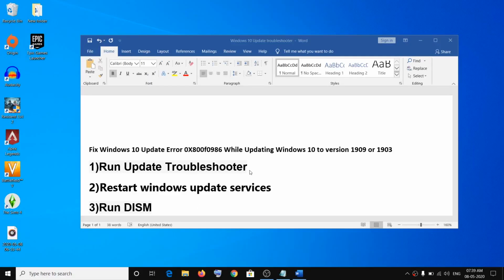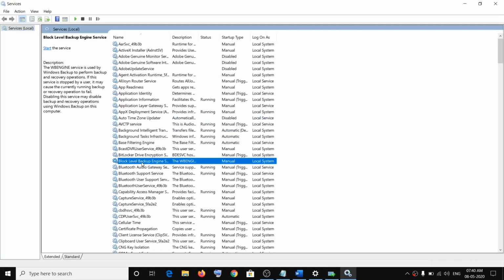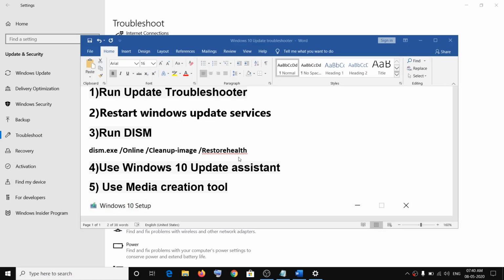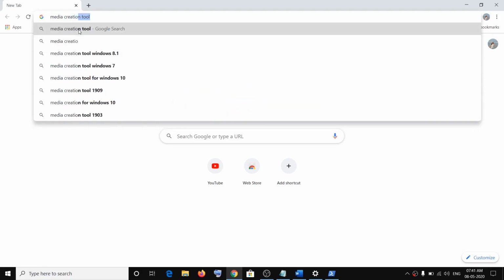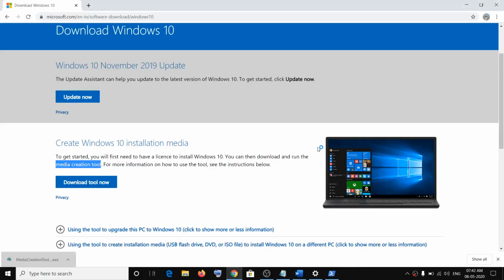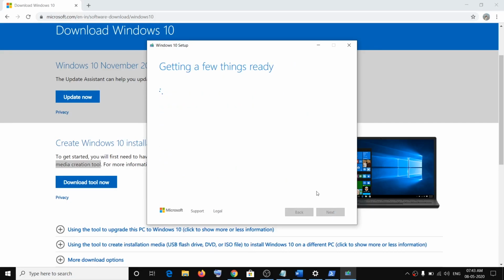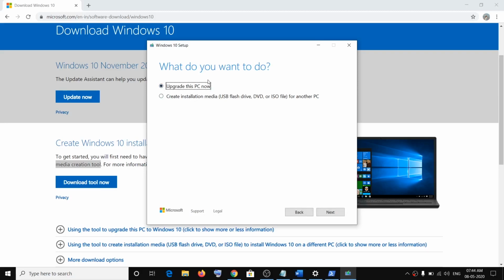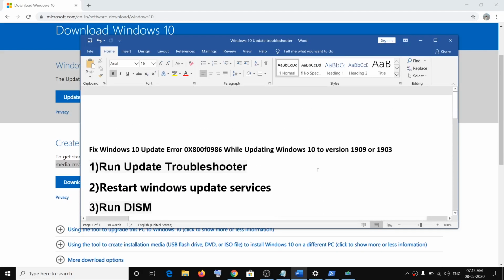Fix Windows 10 Update Error 0x800f0986 While Updating Windows 10 to version 1909 or 1903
Steps to Fix Windows 10 Update Error 0x800f0986 While Updating Windows 10 to version 1909 or 1903